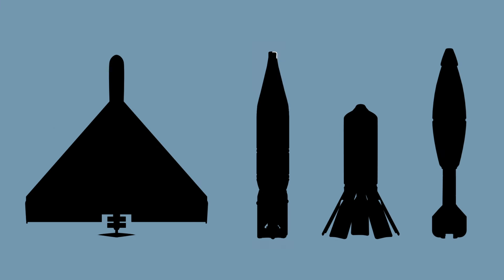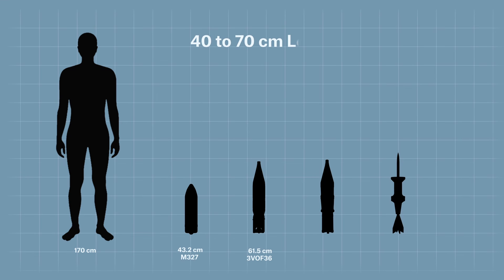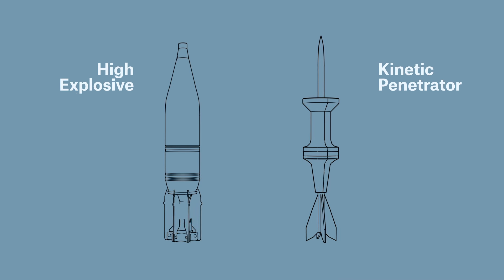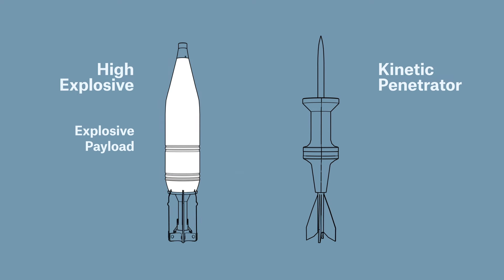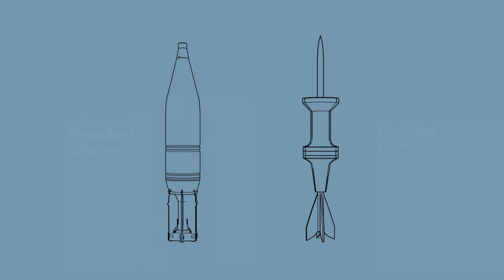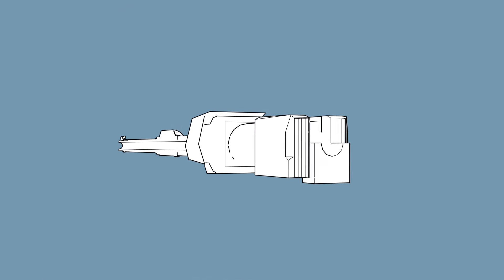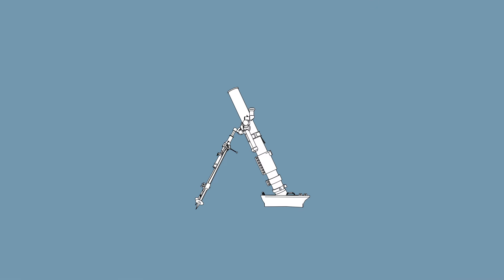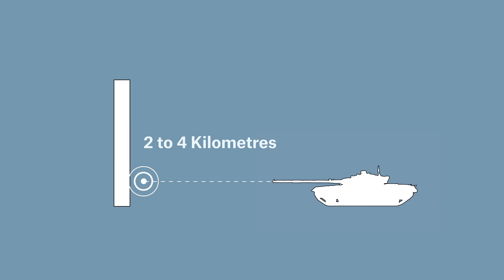Tank Guns - A Guide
A video explaining tank guns, including how they differ from other munitions and the different types of projectiles they fire. Part of the Open Source Munitions Portal.

Copyright: Airwars
Content: Airwars and Armament Research Services
Visual design and graphics: Azul De Monte (Airwars)